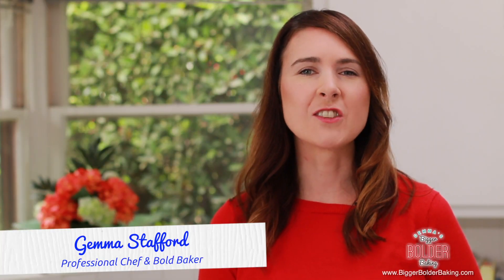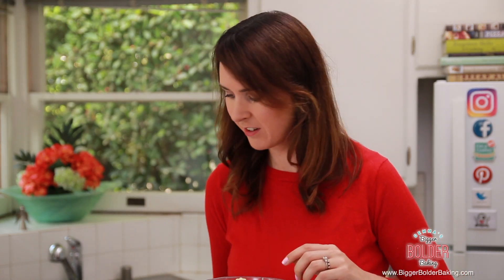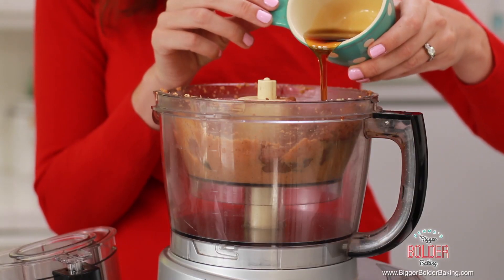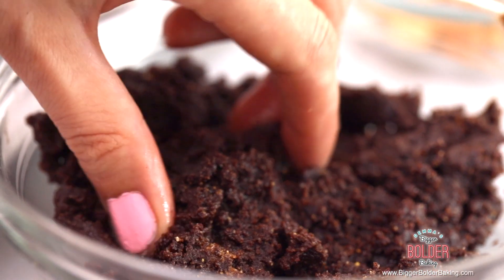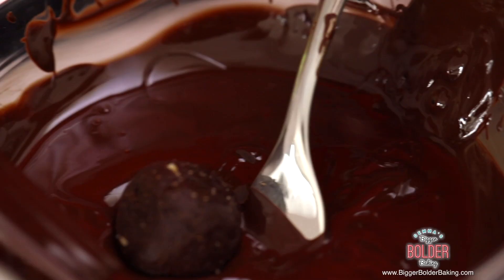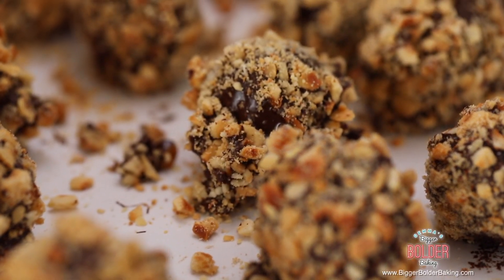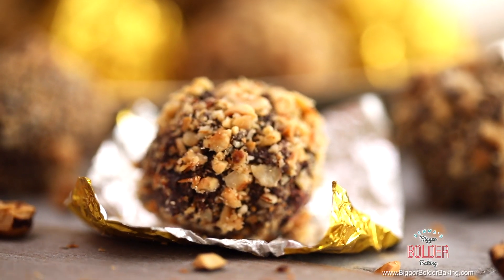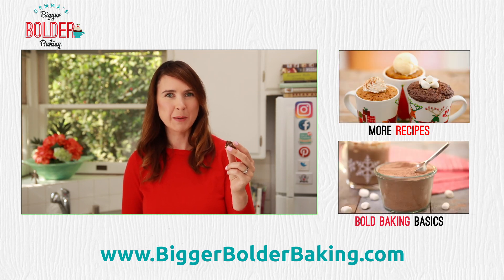Homemade Ferrero Rocher (Hazelnut Truffles) Gemma's Bigger Bolder Baking Ep 152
Hi Bold Bakers! Enjoy no-bake Chocolate Truffles covered in hazelnuts with a soft chocolate center and a chocolate-coated shell. Yep, these are Ferrero Rocher and I’m going to show you how to make them in this week’s Bigger Bolder Baking! So let’s get no-baking!